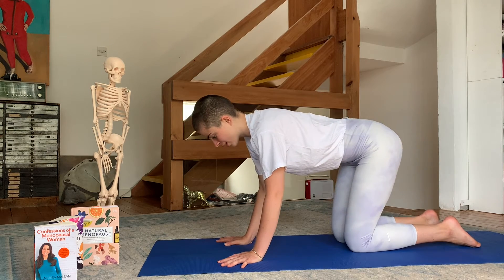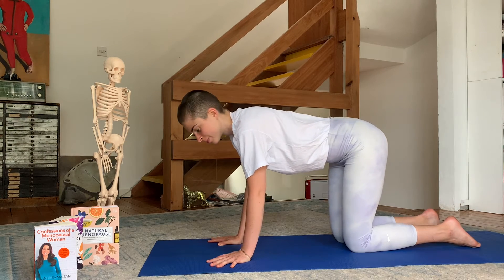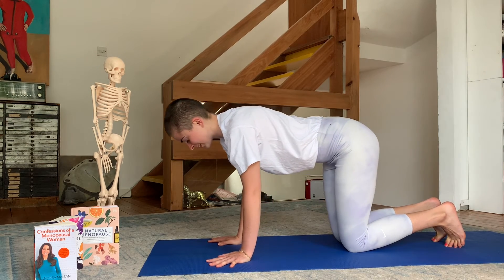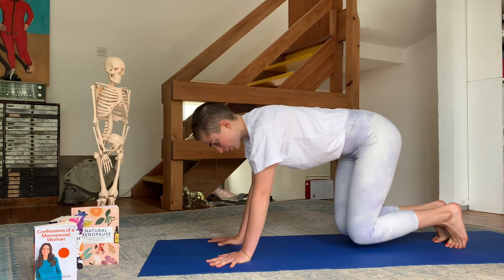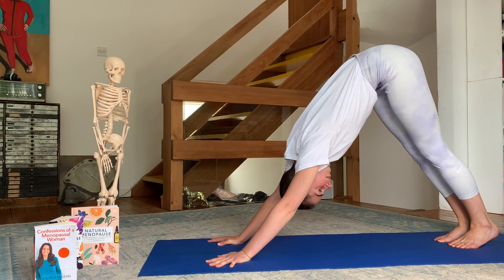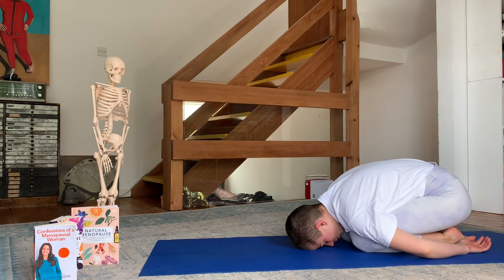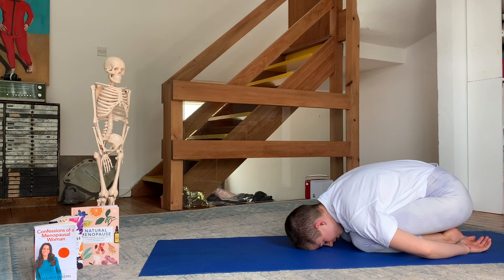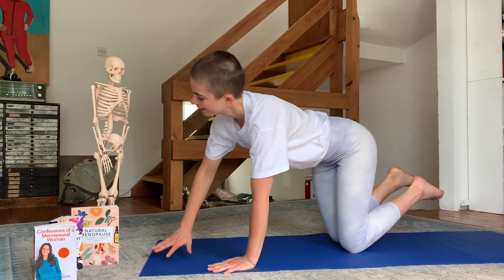19- Yoga for menopause and brain fog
Logo : Leila Courset-Pintout
Jingle : Antonin Pérès

Namaste